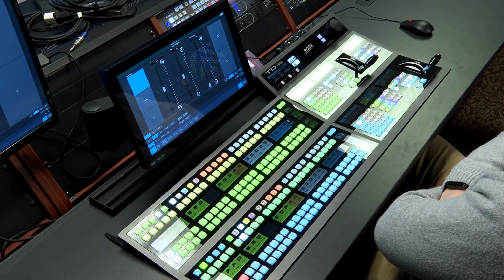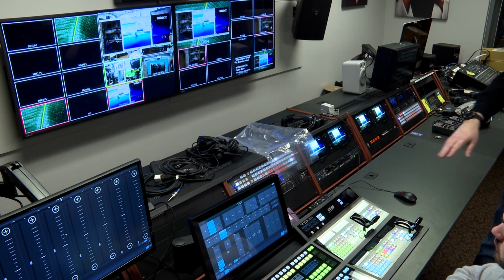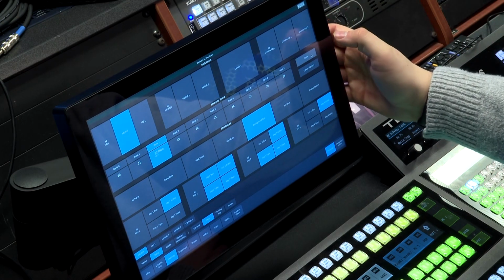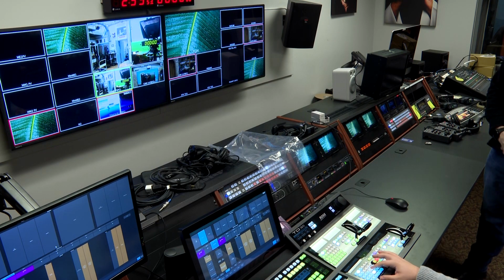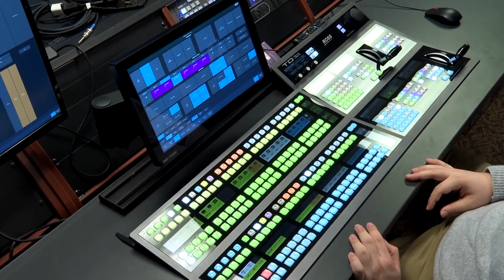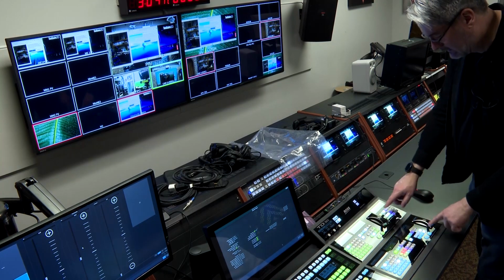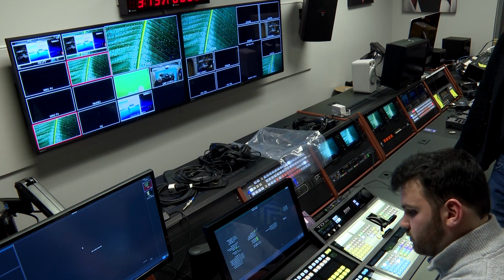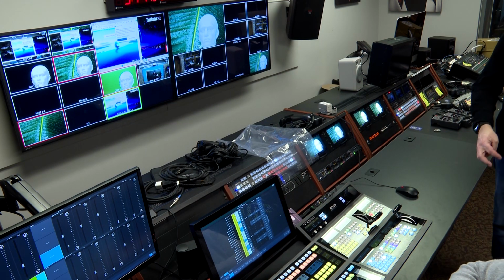008 Memory - Switcher